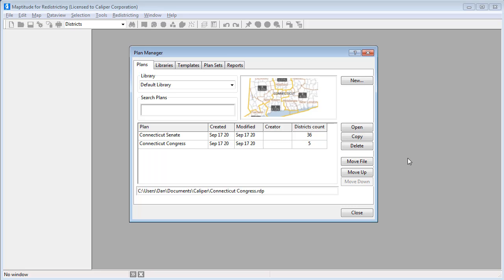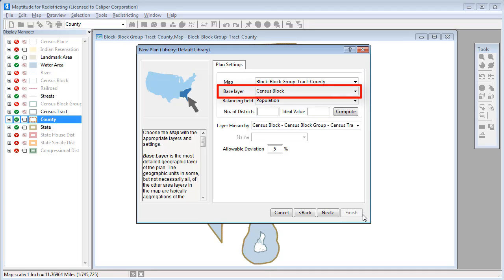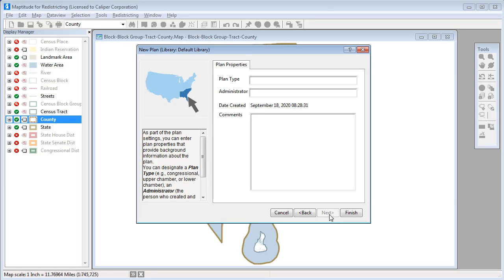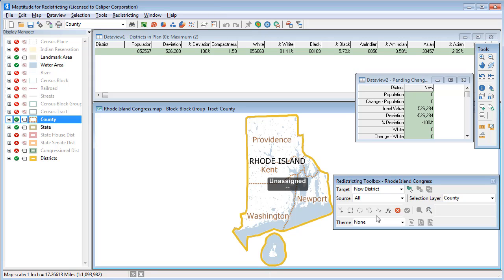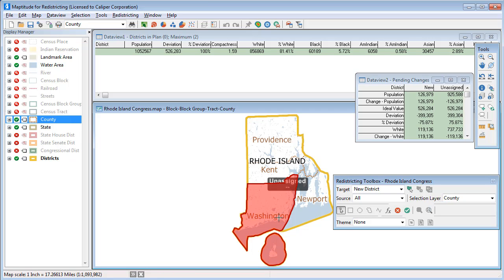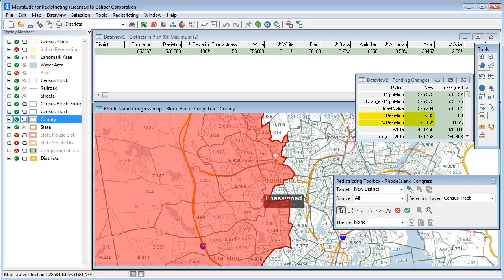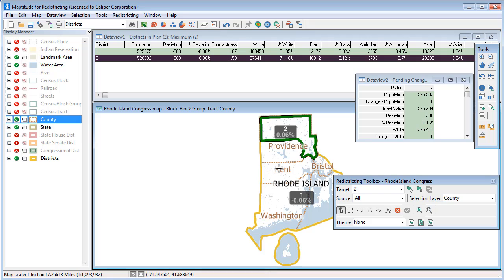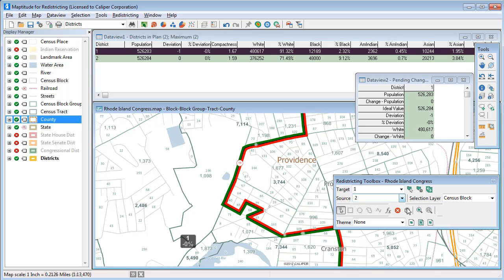Redistricting 2020: Creating a redistricting plan from a map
Creating a redistricting plan from a map.